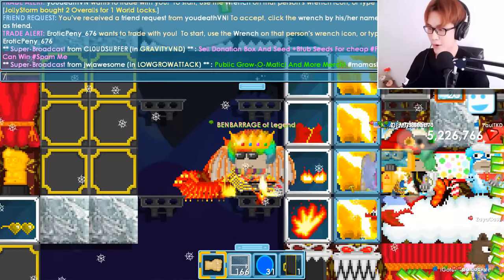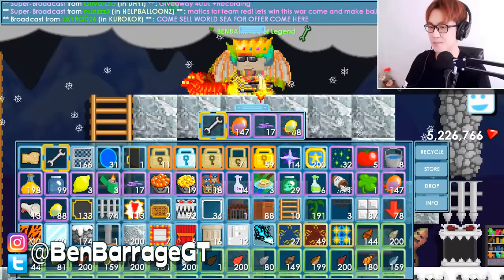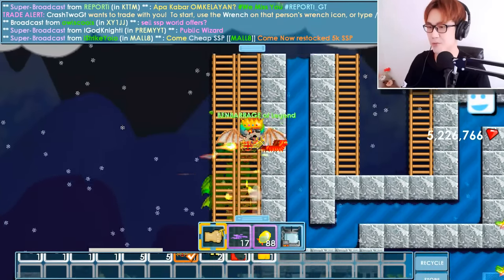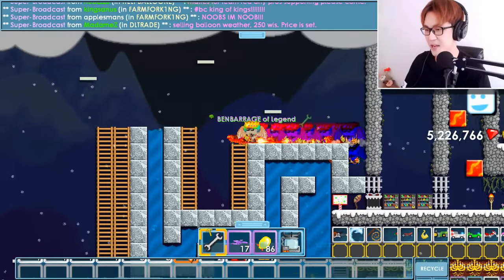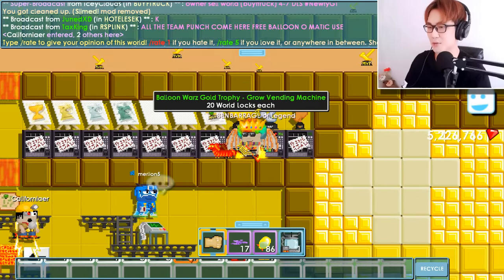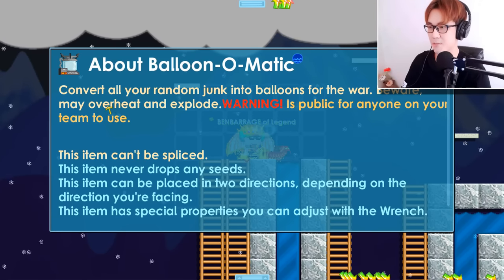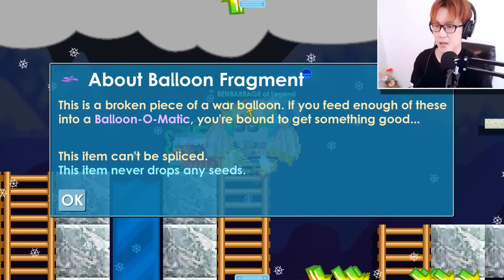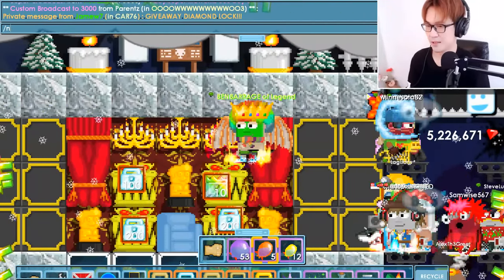Growtopia | Brr-lloon Warz Update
Balloon Warz. Tips and tricks. Guide. How to prepare + more

►Main Growtopia World: BenBarrage | iquit